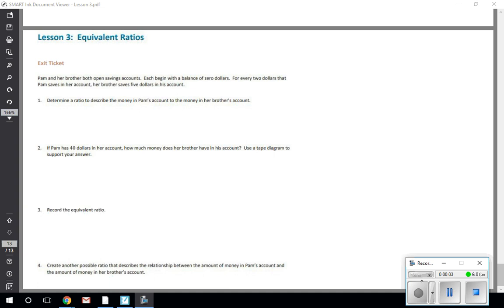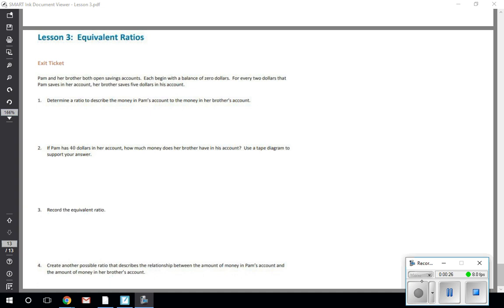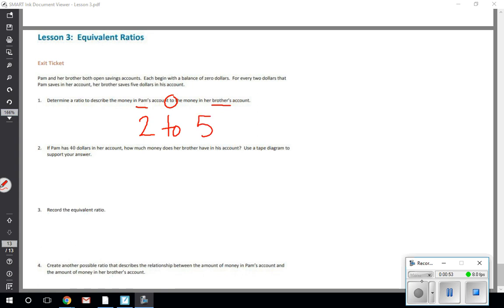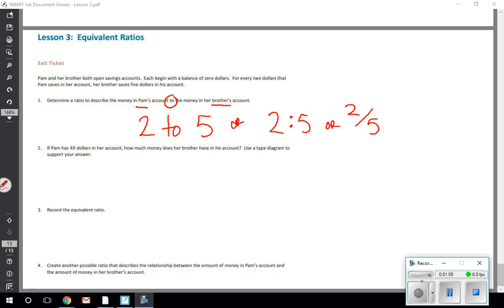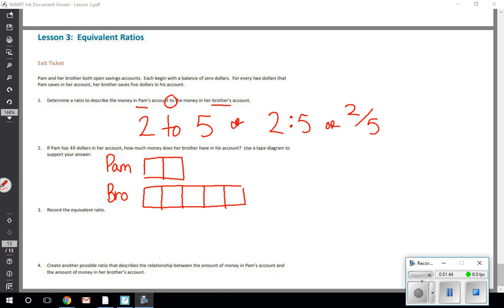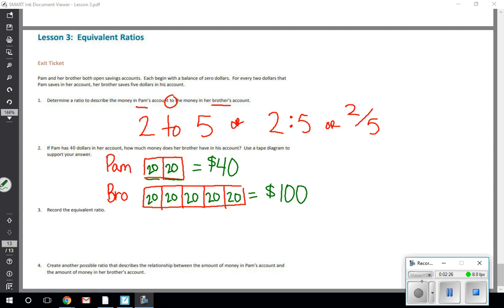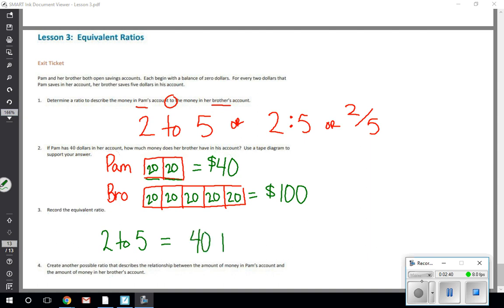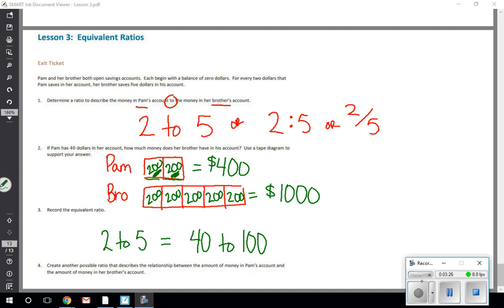6th grade module 1 lesson 3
equivalent ratios